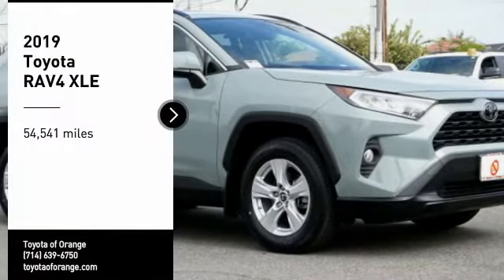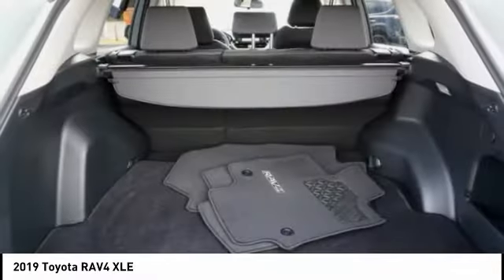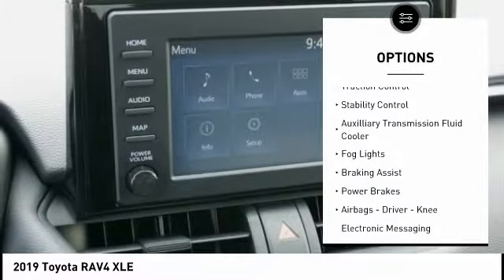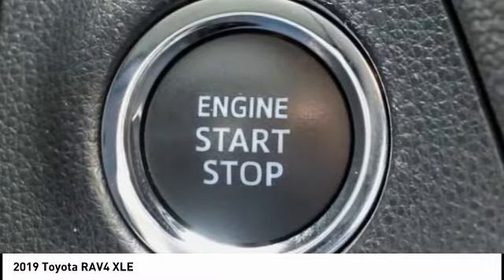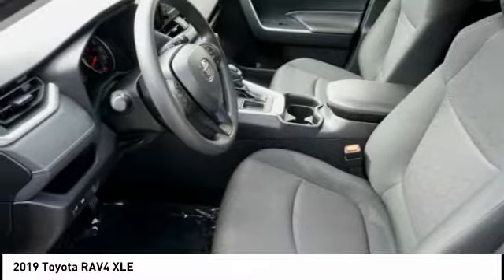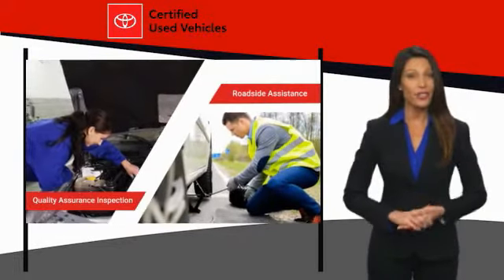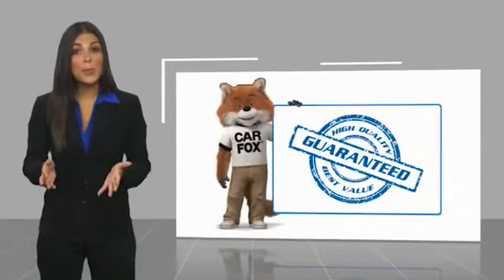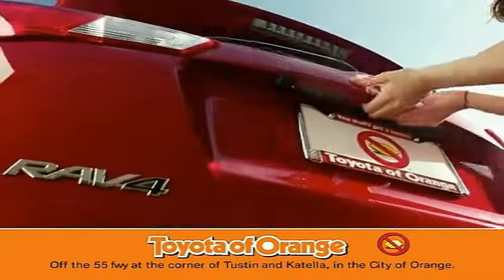2019 Toyota RAV4 Orange CA U35615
2019 Toyota RAV4 XLE

1400 North Tustin Ave.

Looking for the right vehicle? Today could be your lucky day. this 2019 Toyota RAV4 could be yours.